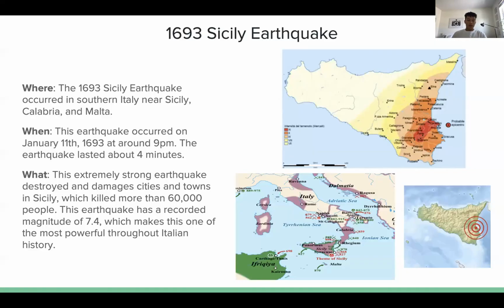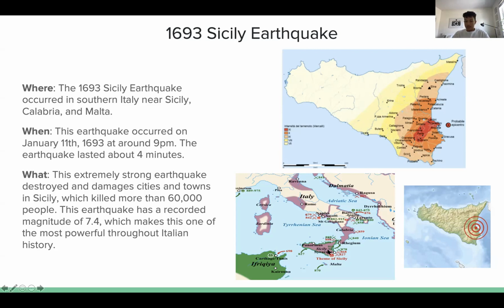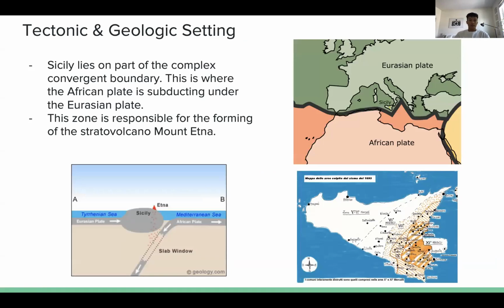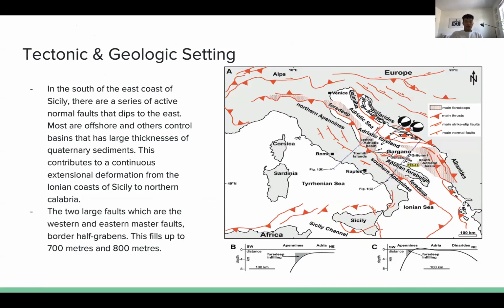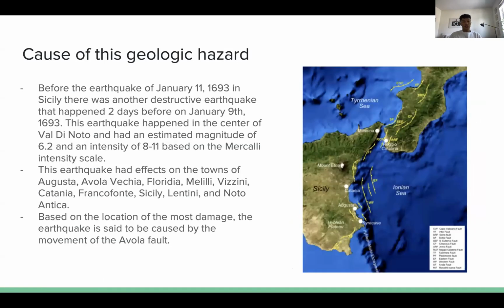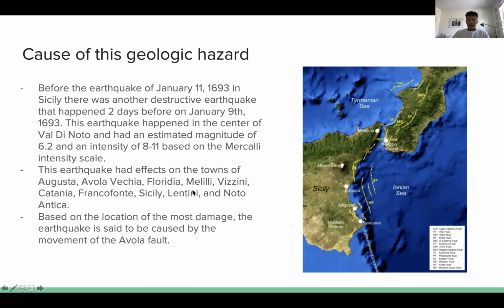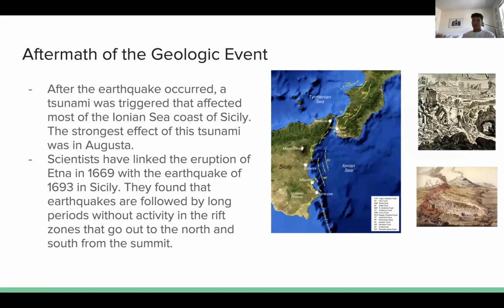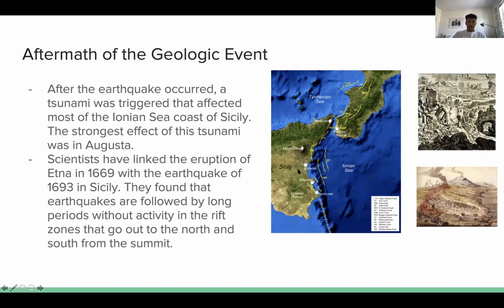EARTH 310 Presentation: 1693 Sicily Earthquake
This is my presentation for EARTH 310 on the 1693 Sicily Earthquake
By: Joseph Wheatley